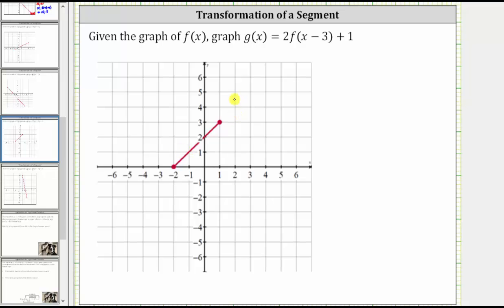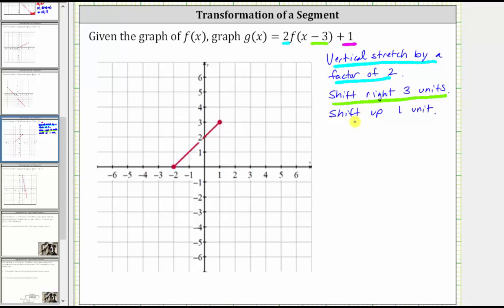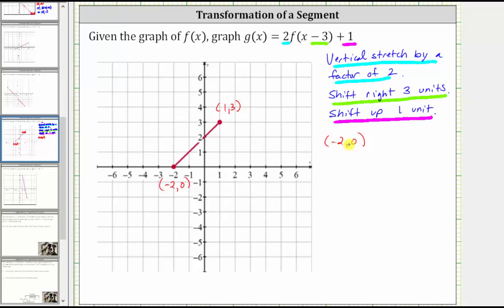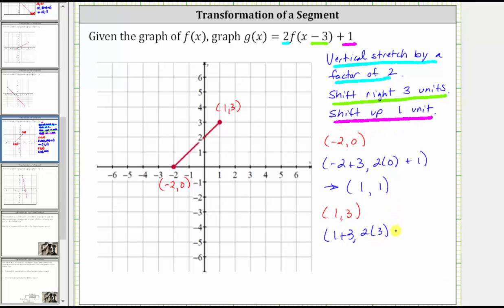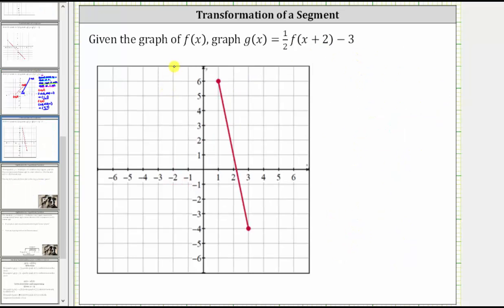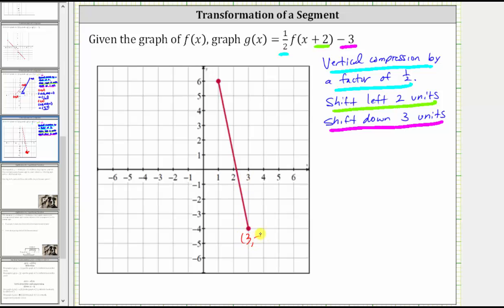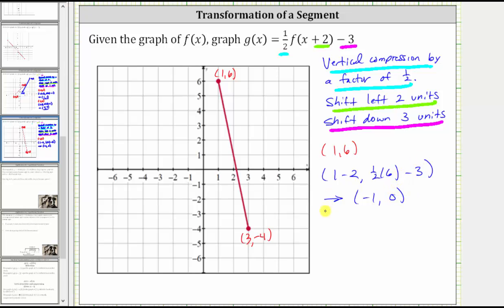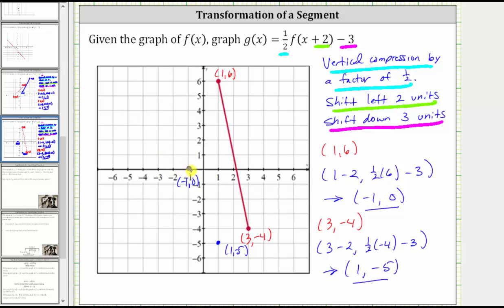Graph a Transformation of a Line Segment: g(x)=af(x+c)+d